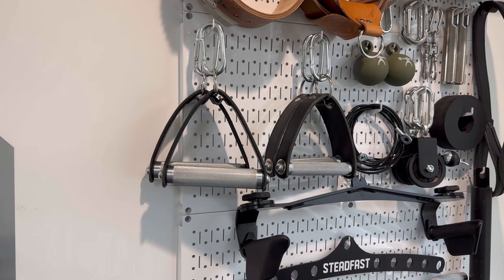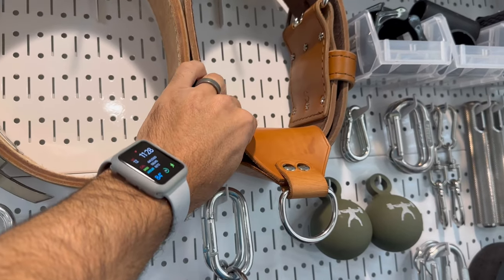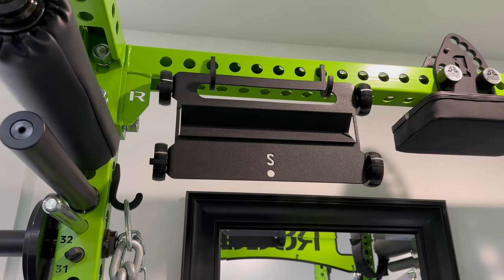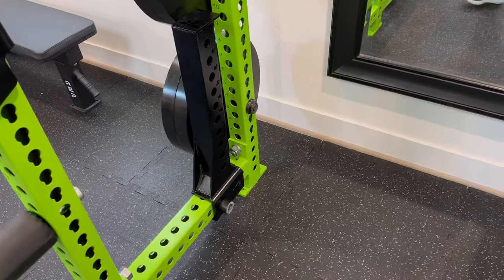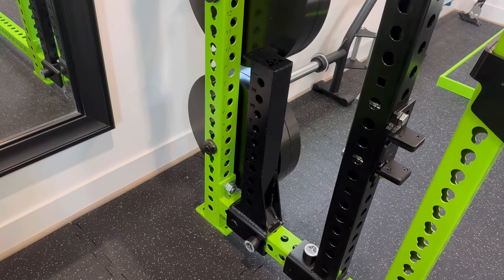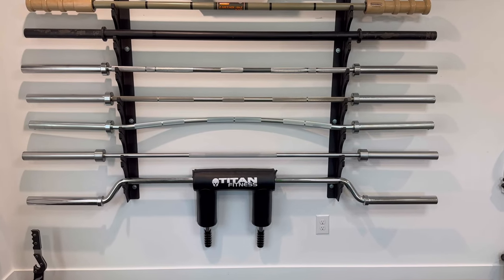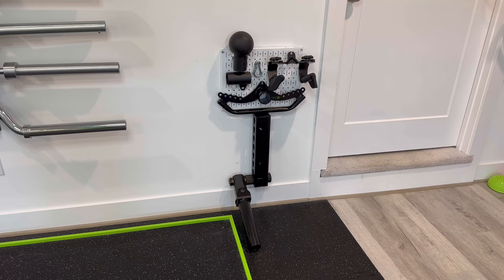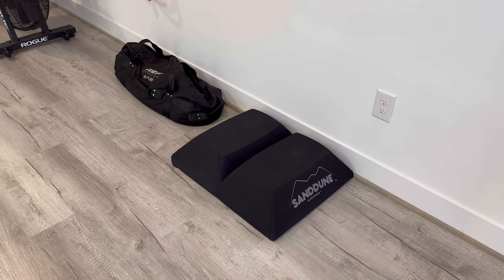Home Gym 3.0 Update!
A quick walkthrough of the equipment I’ve added to my home gym over the last 18 months. Let me know what questions you have and if you’d like to see more content like this.